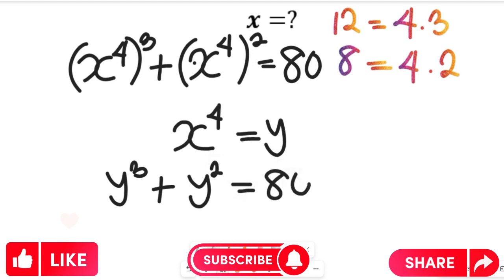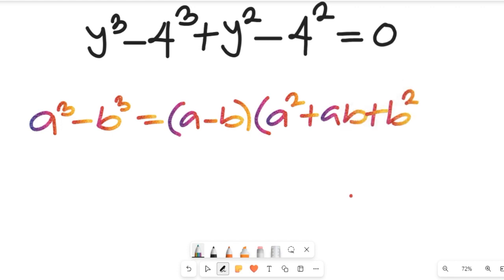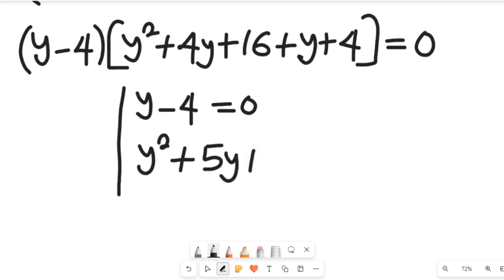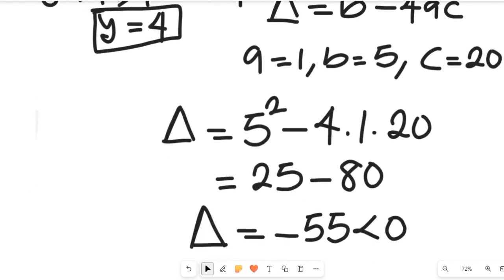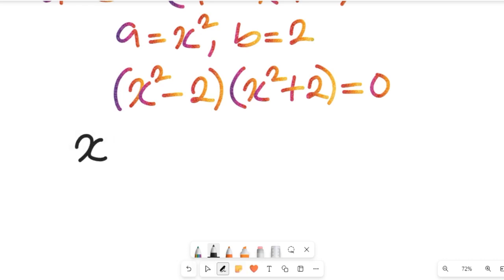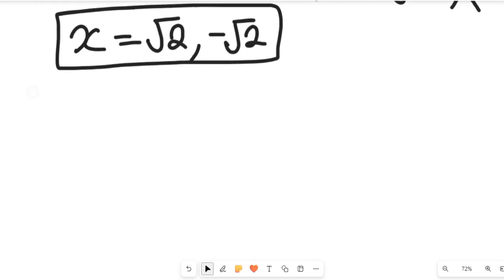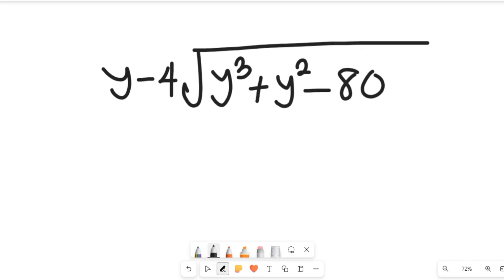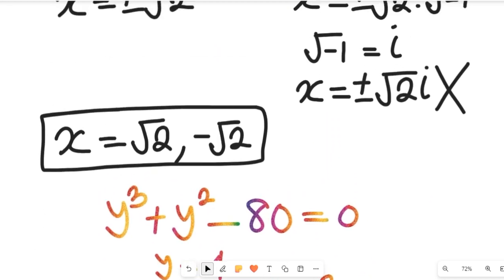Solving a Nice Algebra Equations | x^12+x^8=80 | Solve for x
Solving a Nice Algebra Equations| x^12+x^8=80 | Solve for x @freemathsvideos  French and Spanish Subtitled

ABOUT THIS CHANNEL:
On this Channel we will present:
1. Mathematics topics for Olympiad Maths Competition, GCSE, SAT students
2. Mathematics topics for senior secondary school
3. Mathematics topics for university students
4. Solve Mathematics past questions etc.